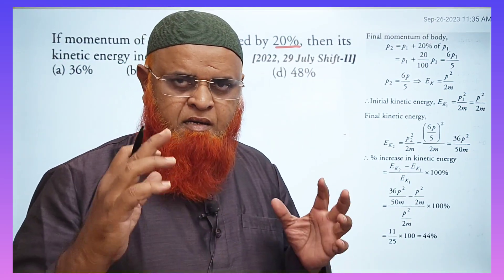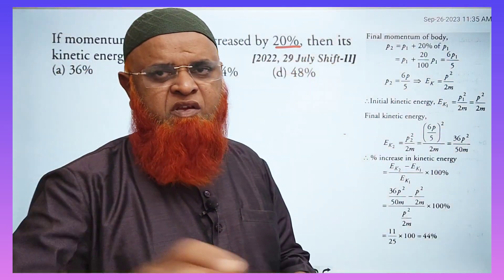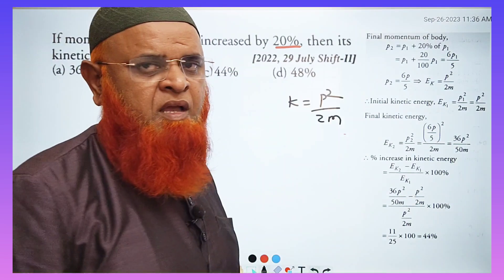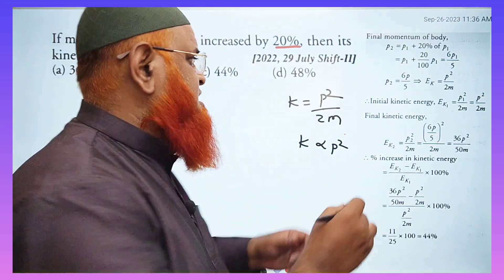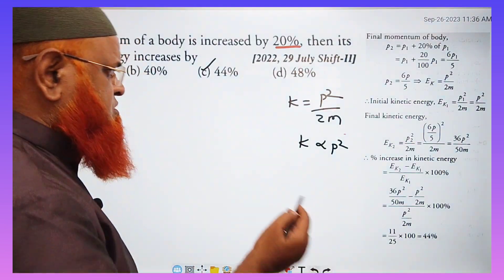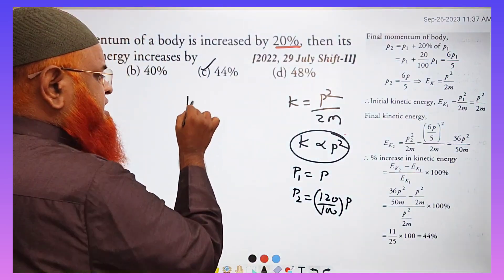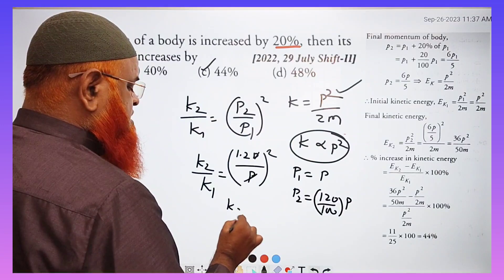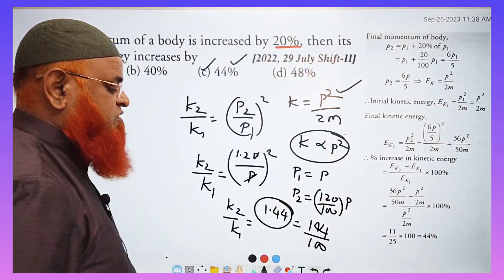140) Work energy power class 11 | Short tricks|Neet and Jee mains 2024 | Fakruddin Academy Physics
Rotational motion class 11,
My videos are included with
1) Physics strategy for jee mains 2024,
2) Relative motion tricks for neet,
3) Constrained motion neet,
4) Relative velocity,
5) Circular motion neet 2024,
6) Kinematics short tricks for neet,
7) Motion in one dimension tricks
8) Relative motion class 11 neet,
9) Relative motion tricks,
10) Motion in a straight line class 11,
11) How to do problems in physics,
12) How to score 100 marks in neet physics
13) How to solve kinematics problems with out integration,
14) Physics mind map diagrams,
15) Relative motion class 11.